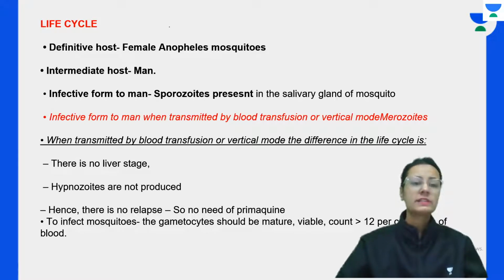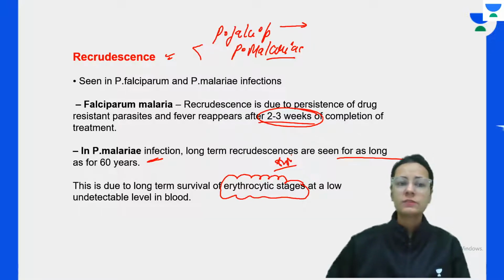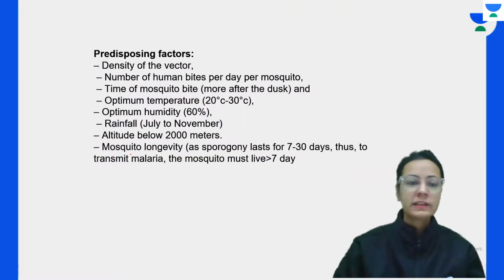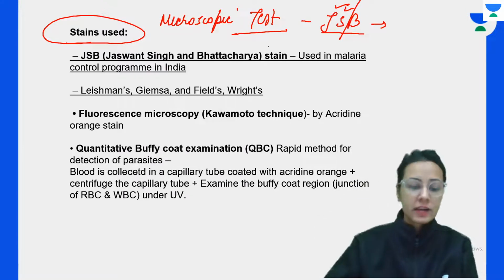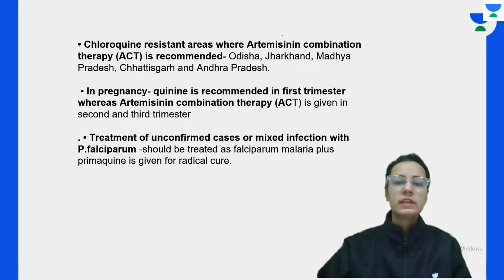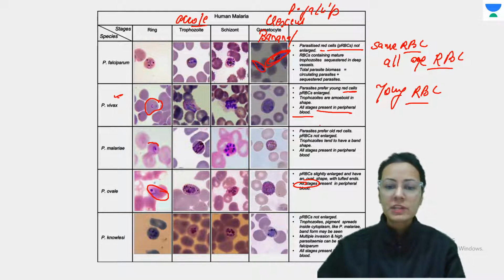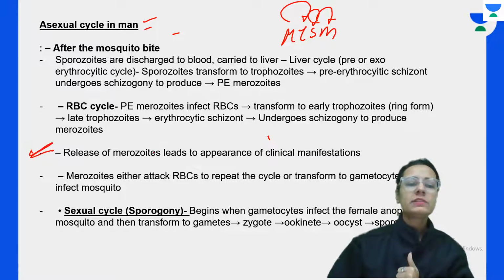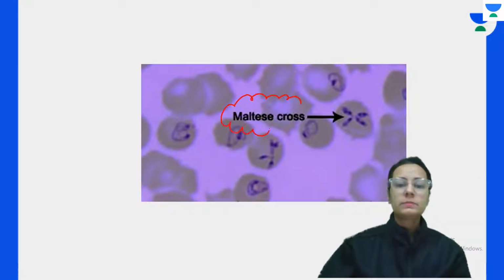Conquer NEET PG 2022: Malarial PBF & Questions | Microbiology | Let's Crack NEET PG | Dr.Muskan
In this session, Dr.Muskan will be teaching about Conquer NEET PG 2022: Malarial PBF & Question s| Microbiology For NEET PG 2022.

Dr.Muskan and other Top Educators take classes on Unacademy App.

Iconic:
Unacademy & PrepLadder

With Unacademy
All Resources Included in PLUS Subscription
- Live Batches
- Recorded Classes
- QBank & Notes*

With PrepLadder
All Resources of Dream Subscription
- Video Lectures
- QBank 3.0
- Rapid Revision
- Snapshot & Treasures